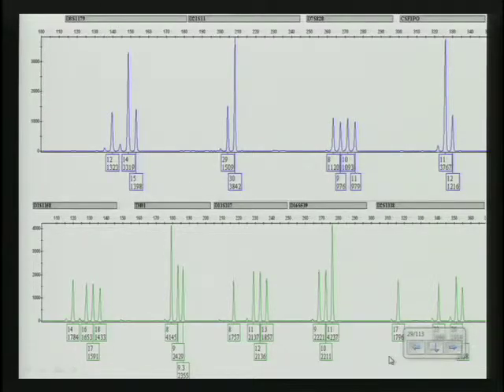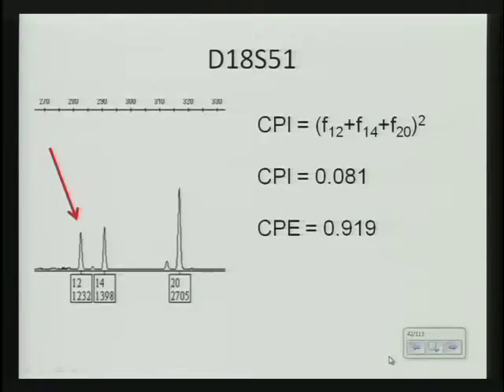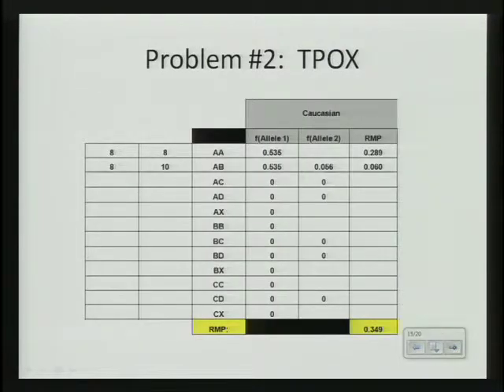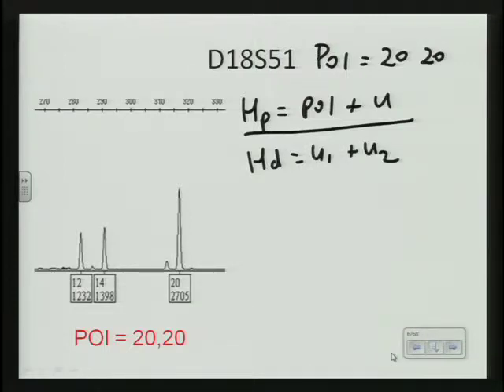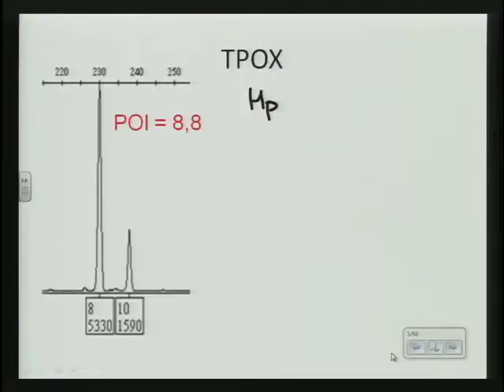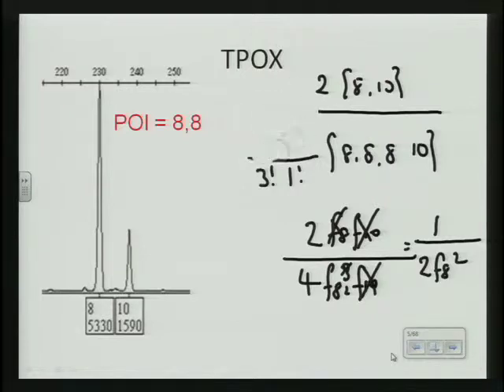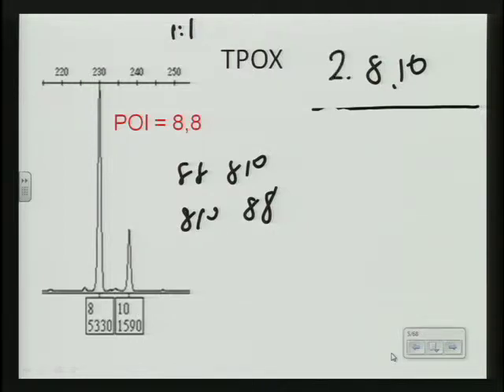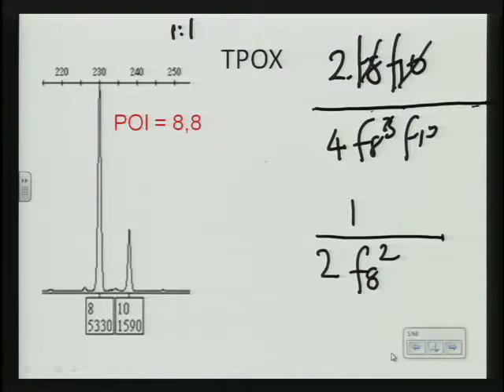DNA Mix. Int. 2011 : Practicals Block2 pt.1